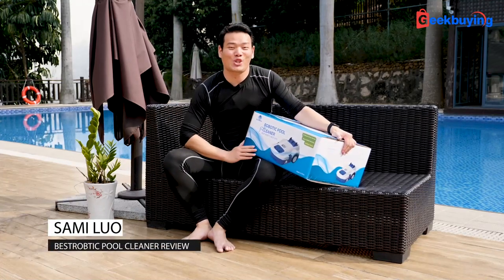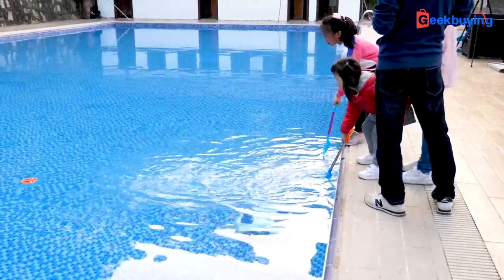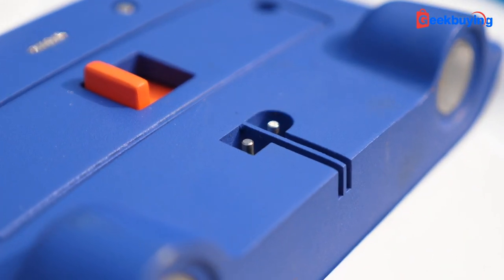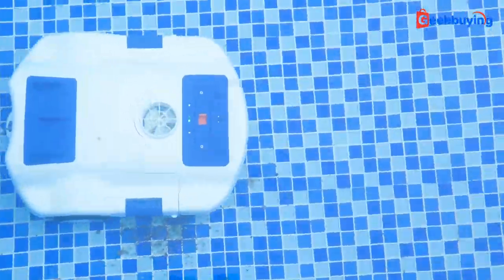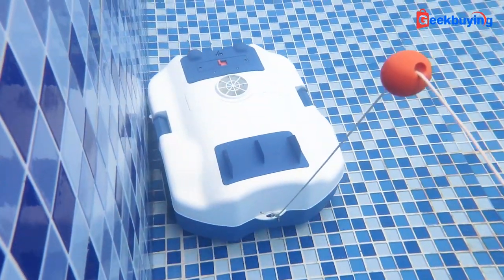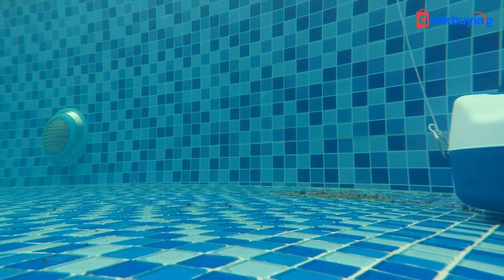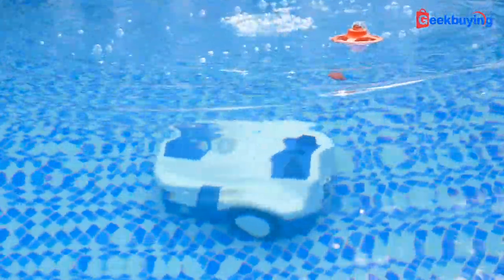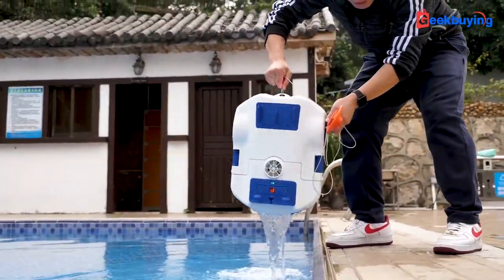Ultimate Pool Cleaning: BestRobtic Robot Pool Cleaner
If you want to spend more time enjoying your pool and less time working on it, I found the BestRobtic is a really fun, cute, and practical pool cleaning tool for you. It has great cleaning ability, some smart features that only exist on very expensive pool cleaners, great battery life, and more.

Highlights
Waterproof & Efficient & Powerful Suction
Sonar AI + IMU Technology
120min Working Time Endurance Cleaning
4000ml Dust Bin